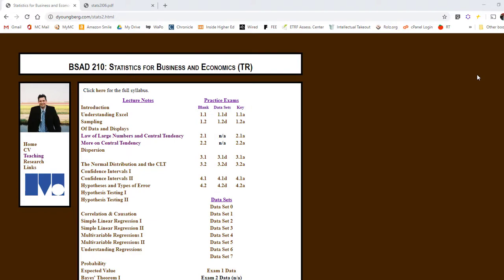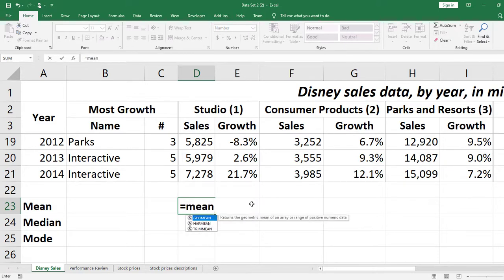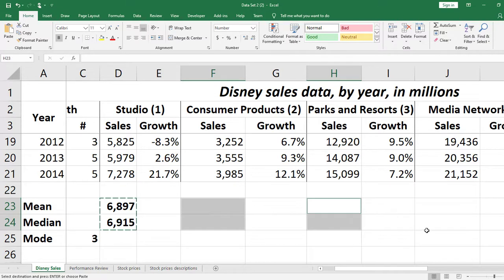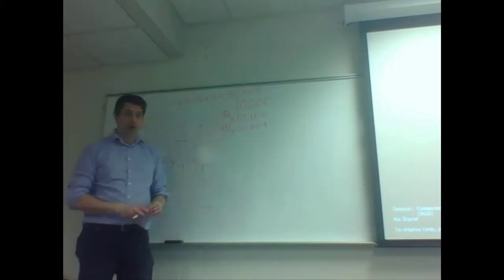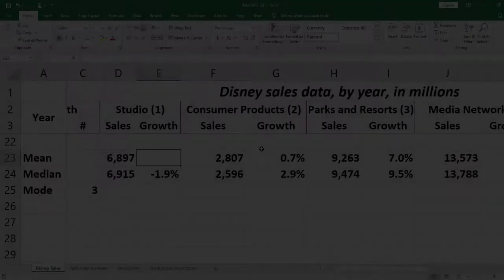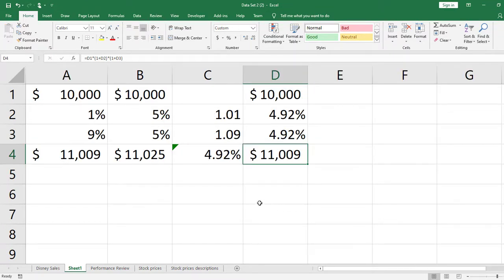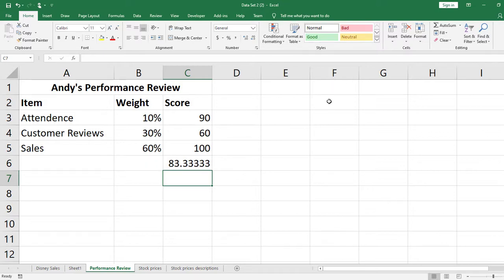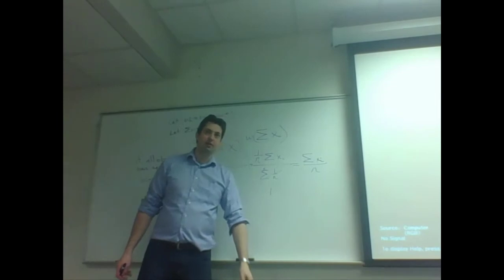BSAD 210 L06: More on Central Tendency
Mean, median, mode, geometric mean, weighted average in Excel